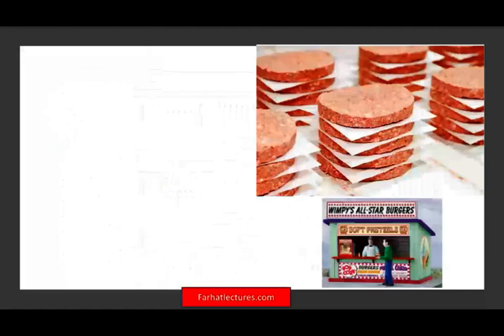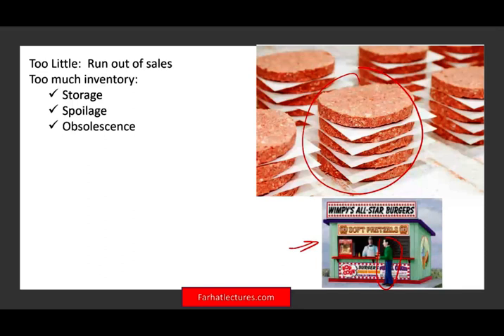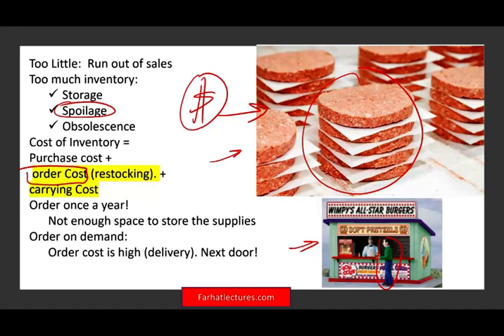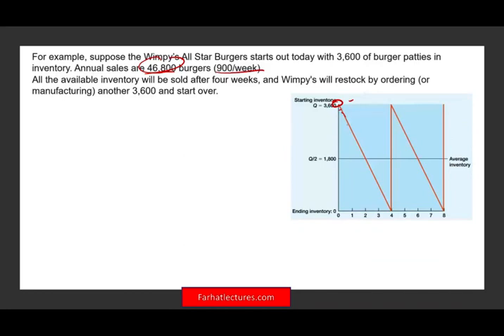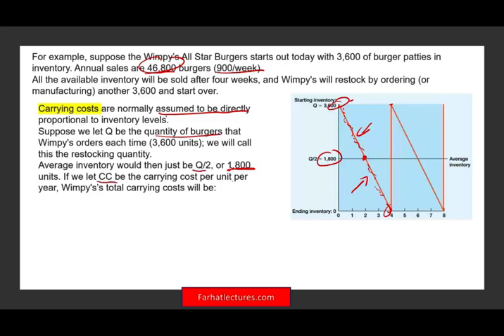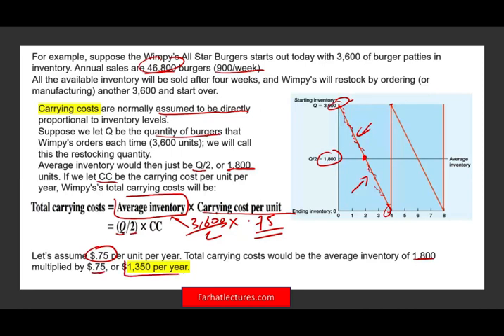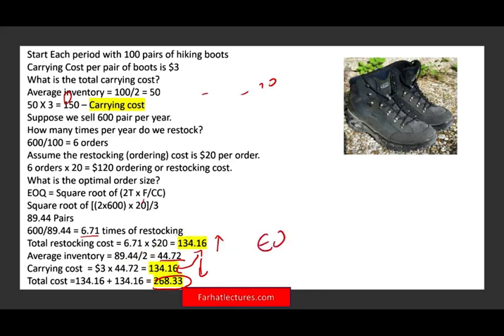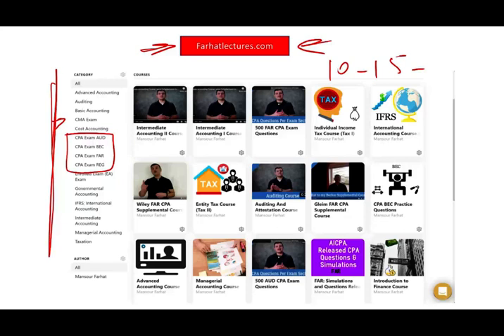EOQ Economic Order Quantity Simply Explained with Examples | CPAExam BAR | Corporate Finance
In this video I explain economic order quantity and how to compute it. The economic order quantity (EOQ) refers to the ideal order quantity a company should purchase in order to minimize its inventory costs. Economic order quantity (EOQ) is the ideal order quantity a company should purchase to minimize inventory costs such as holding costs, shortage costs, and order costs.